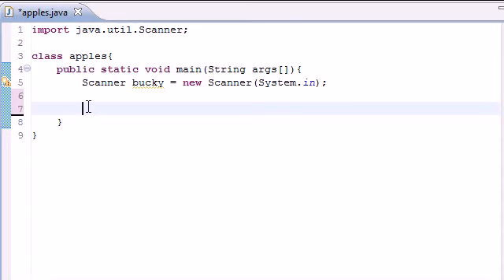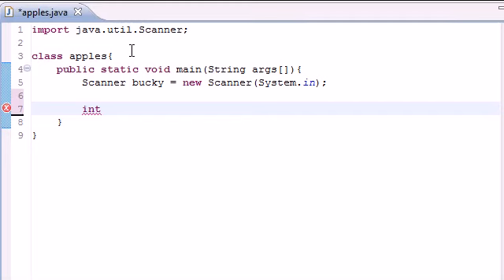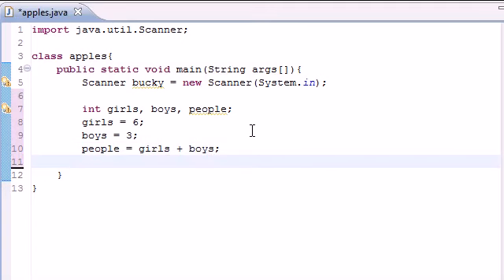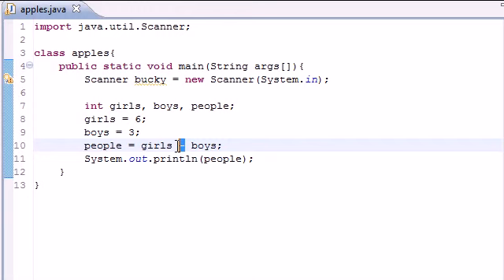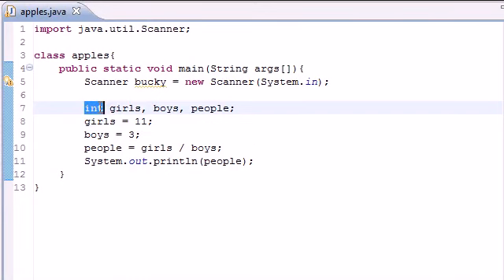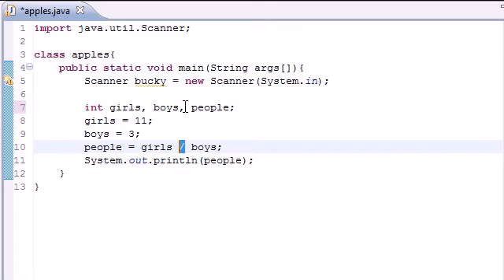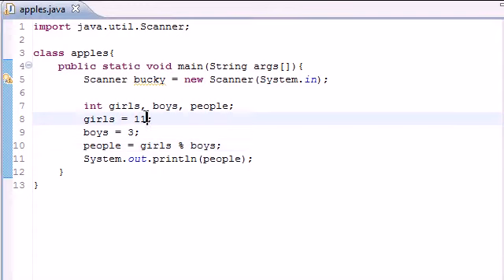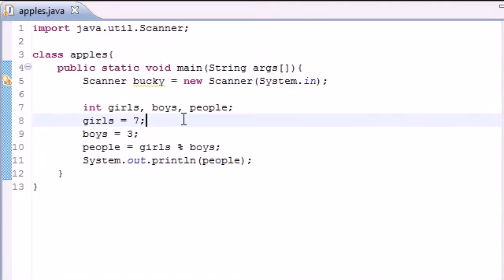Java video tutorials part 8 | Math Operators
In this tutorial we will learn about basic math operations, such as addition, subtraction, multiplication, division, and also about incrementation, and decrementation. We will also talk about how we can use the variable as it stands and then increment to it, or how we can use the incremented value of the variable